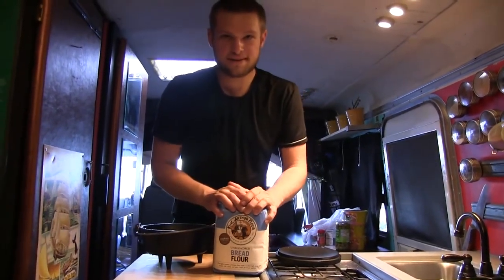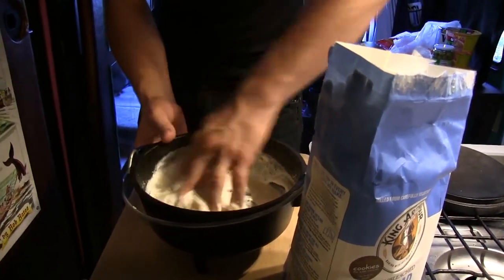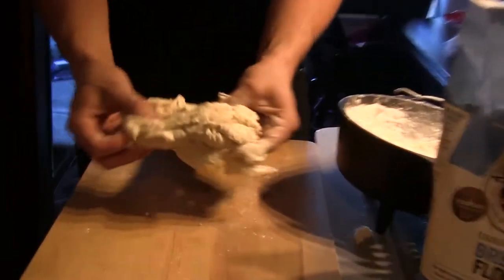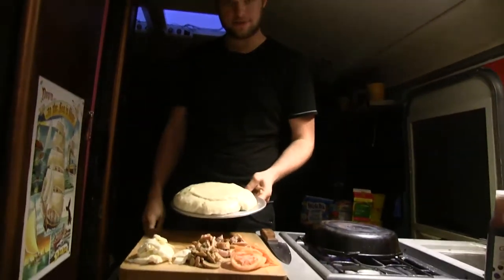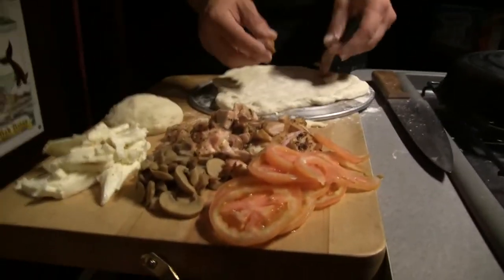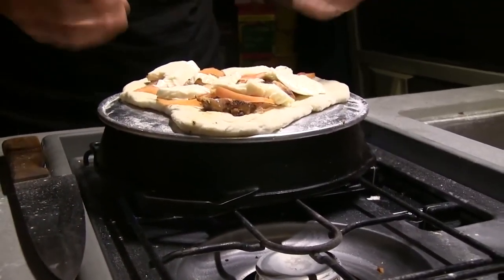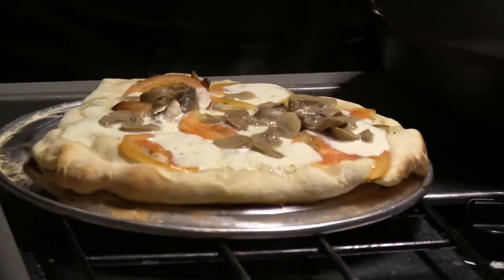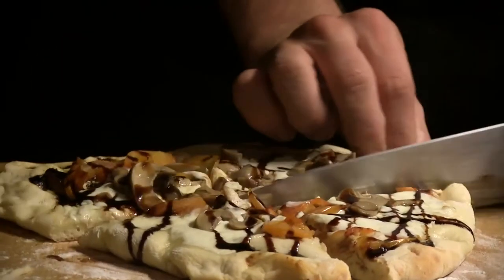Hipster Gypsies - Compact Cooking: No-Oven Flatbread Pizza!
Le Cordon Bleu trained vandwelling chef Christian Holmes shows us how to make a Mediterranean flat-bread pizza from scratch in less than an hour (without an oven).

See his secret instant-oven cooking method using nothing other than a cast iron pan and a metal plate.

Welcome to the video diary of a couple of modern-day twenty-something gypsies. We travel in a high-tech 21′ caravan named Tonto, sleep where we want, and make money when we can, without losing our souls.